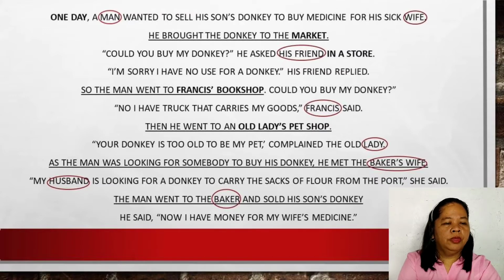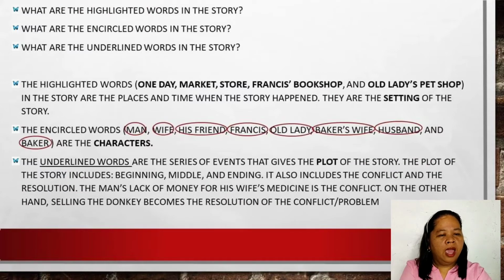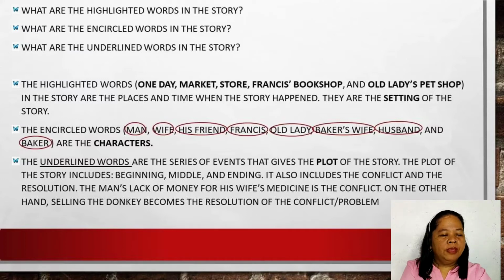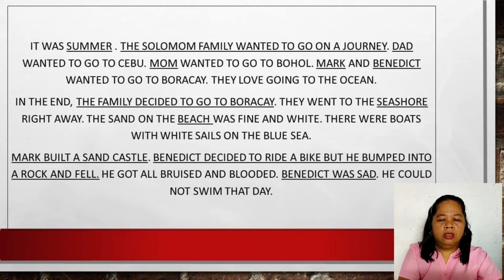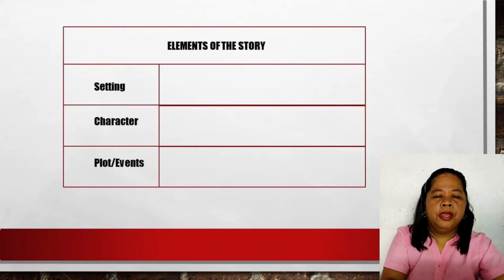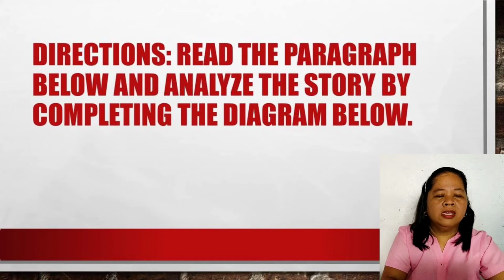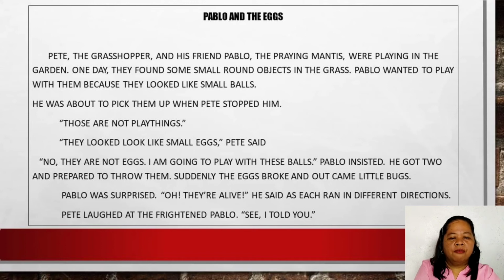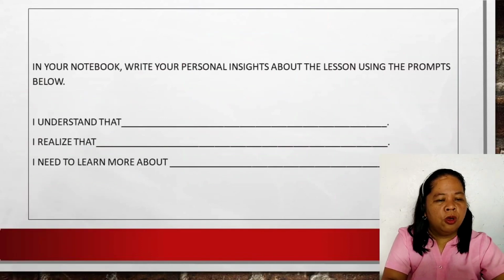Elements of a short story